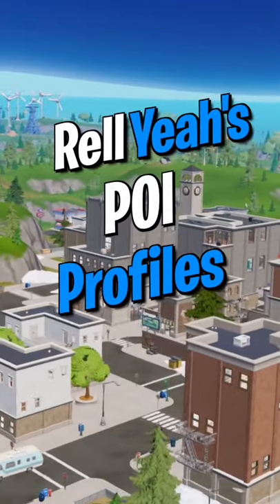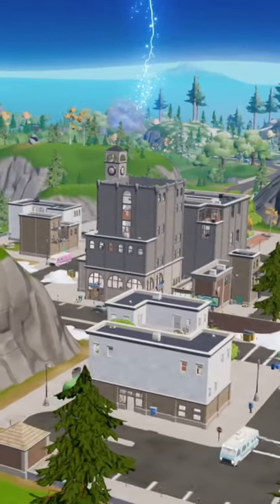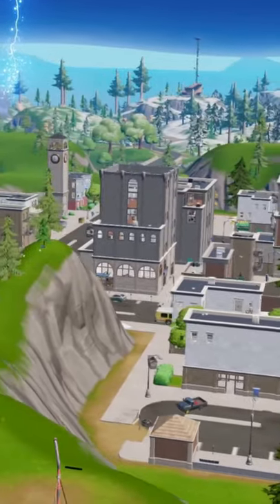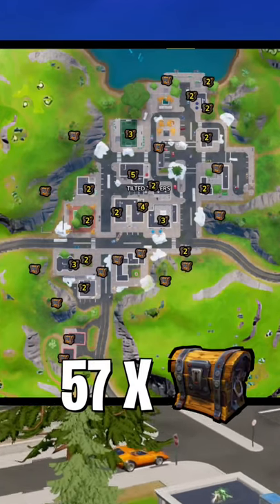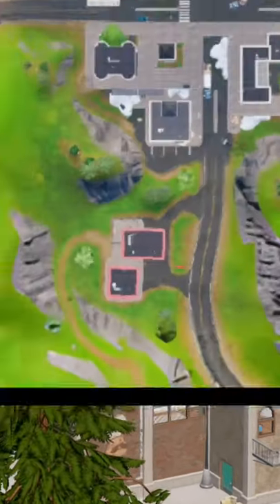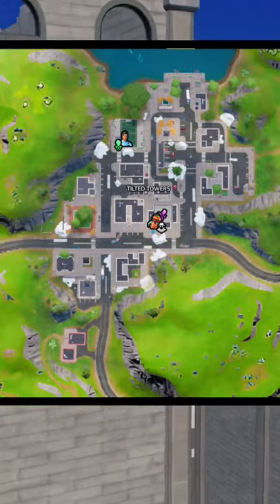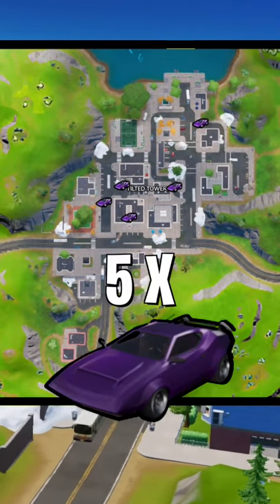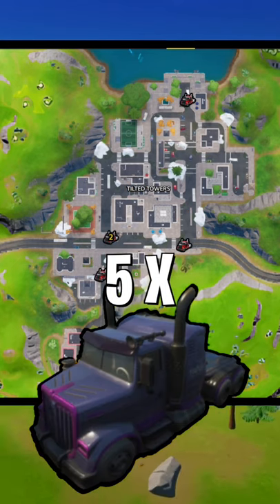POI Profiles Episode 3: Tilted Towers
Welcome to Rellyeah's Poi Profiles! I was gone because I was sick but I feel much better now. And just in time for the Mid season Tilted Towers update

Tilted towers is a chapter 1 classic. The original Tilted is back and everyone knows about it

Tilted has a whopping 14 buildings with tons of loot and ammo boxes

57 Chest spawns
and
55 Ammo Boxes

There is a mending machine and an upgrade bench in the Southern gas station

For NPCs Tomatohead is in the restaurant and a soccer skin at the soccer field (old basketball)

There is a crazy amount of vehicles in Tilted

5 Whiplash's
19 Sedans
9 Trucks and
5 Semis

Some notes on Tilted you will almost never get this uncontested it is notorious for fighting but if you can get a good drop and a quick weapon you can get a lot of kills right away.

There is a lot of loot ammo and vehicles here its basically a small early game zone war

For these reasons I give Tilted Towers 5 out of 5 Diegos

Thanks Again! If you liked this POI breakdown and want more like follow and let me know which POI you want next in the comments!